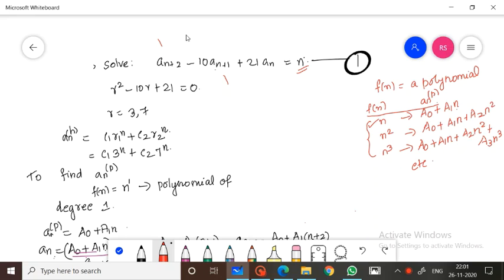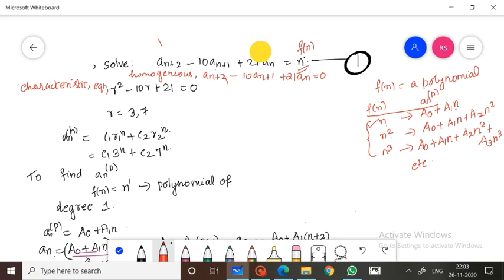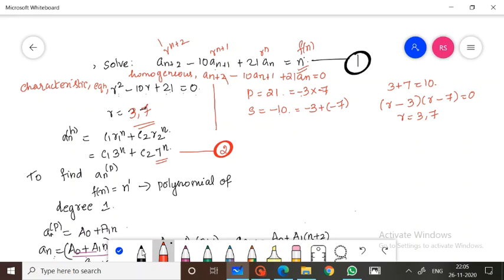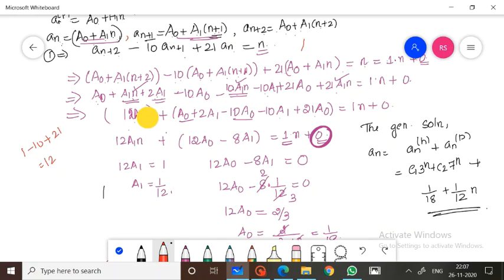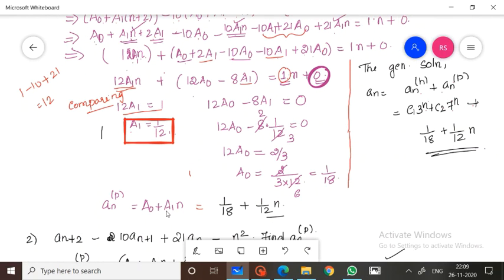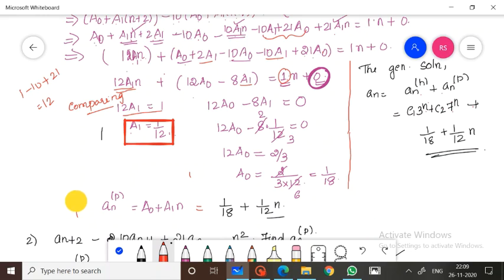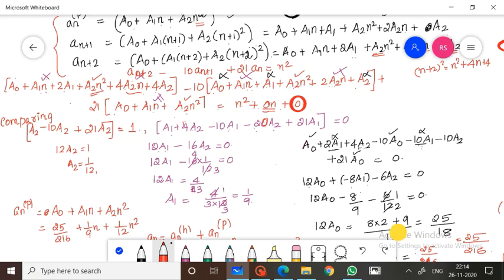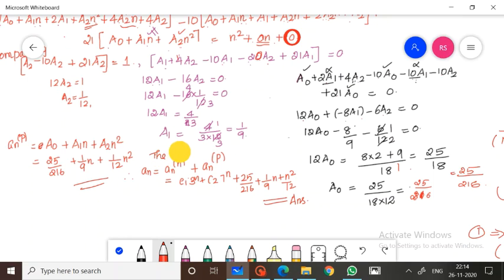MAT 203 # NON HOMOGENEOUS RECURRENCE RELATION- PART4 # DISCRETE MATHEMATICAL STRUCTURES # B.TECH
MAT 203 # NON HOMOGENEOUS RECURRENCE RELATION- PART4 # DISCRETE MATHEMATICAL STRUCTURES # B.TECH  # KTU # 2019 SCHEME